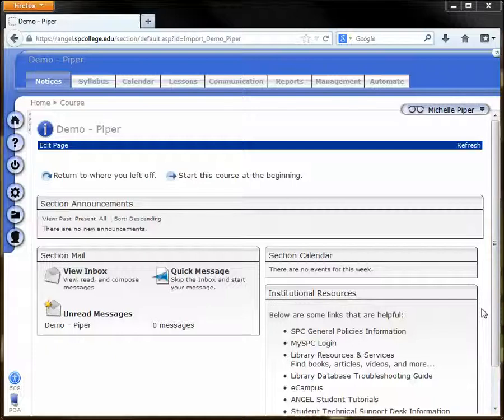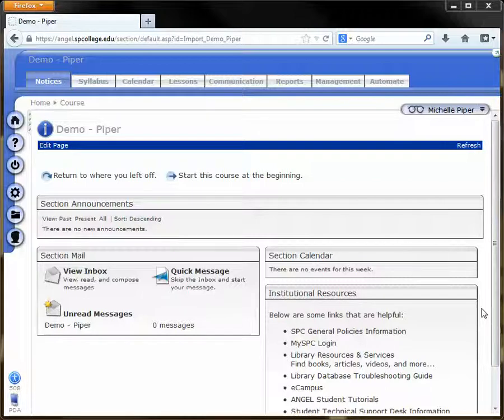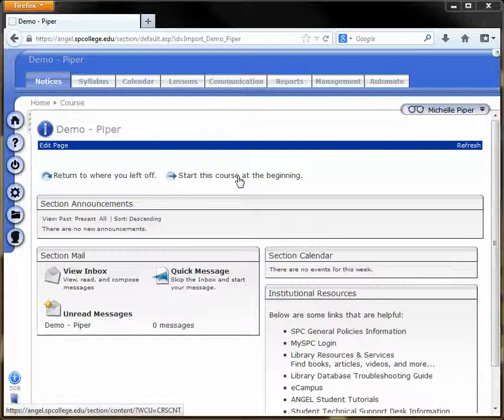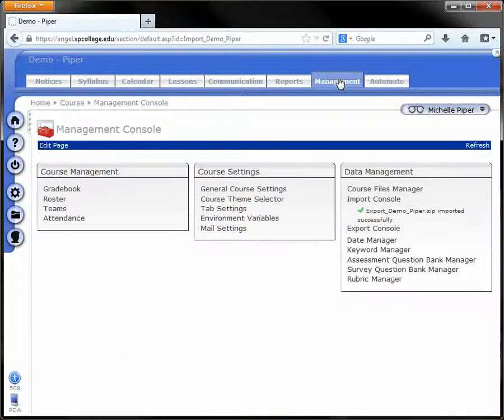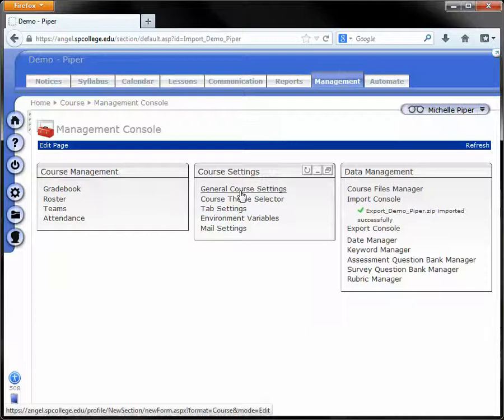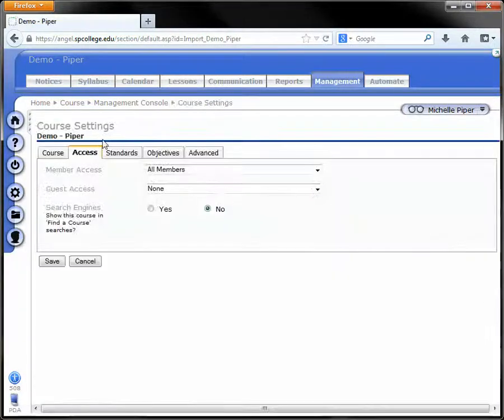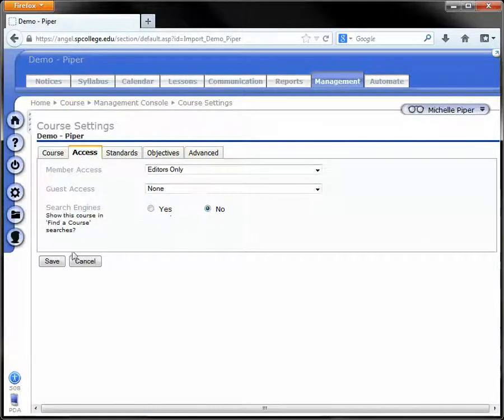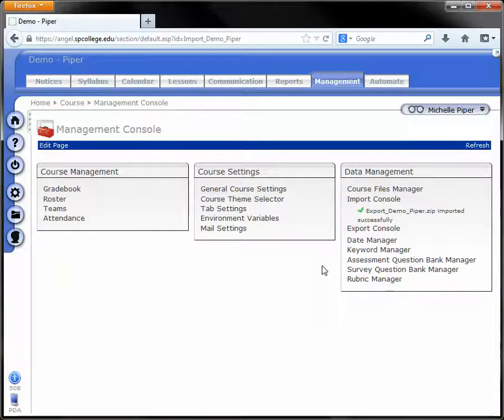Disabling a Course in ANGEL